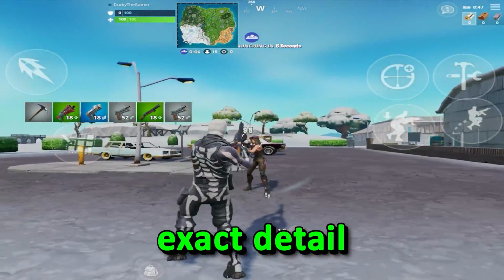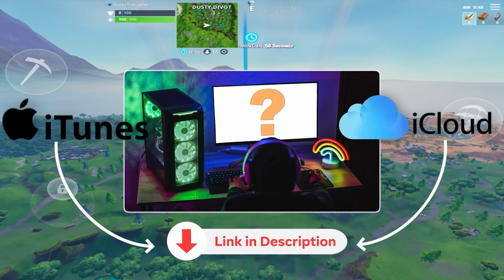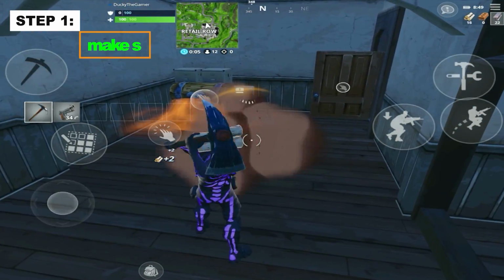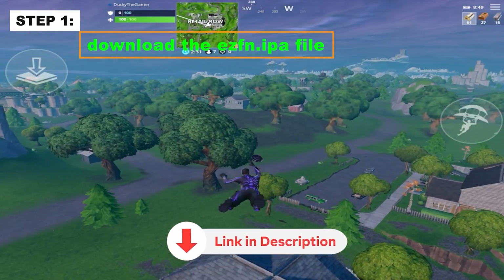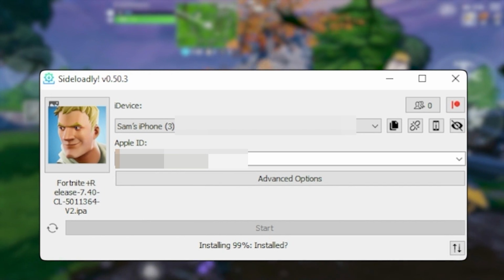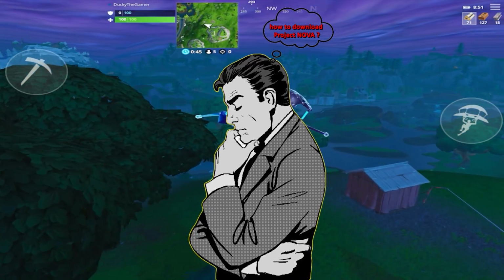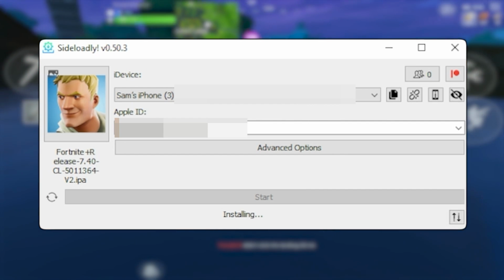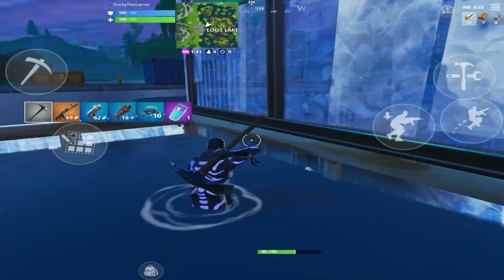How To Download and Play OG Fortnite Mobile on iOS! (Working 2023)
FOLLOW THIS TUTORIAL AT YOUR OWN RISK!